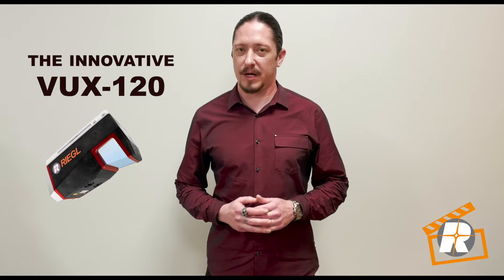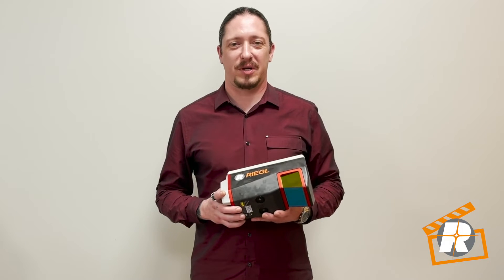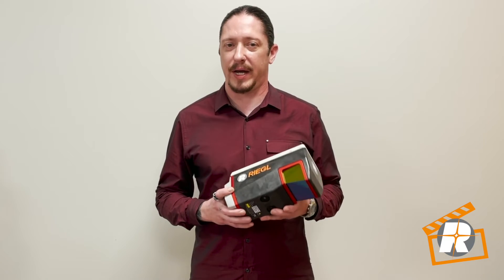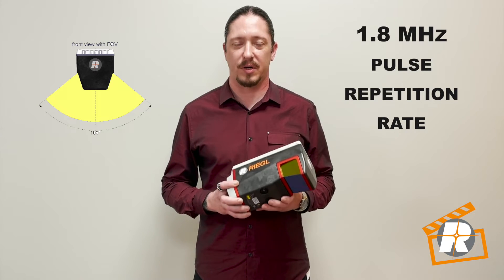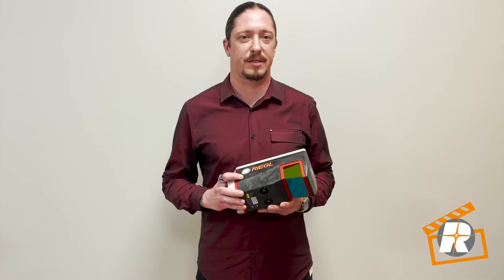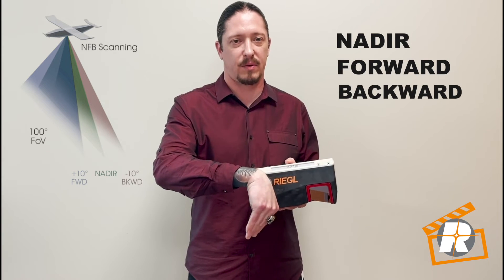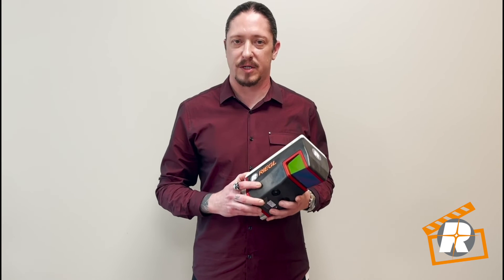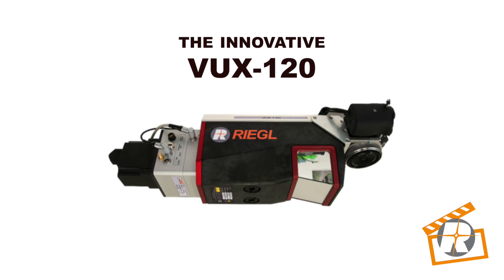RiINFO Unboxing | VUX-120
Join Eric Agnello, RIEGL USA's  Regional Sales Manager as he unboxes and provides valuable information on the RIEGL VUX-120 LiDAR sensor.